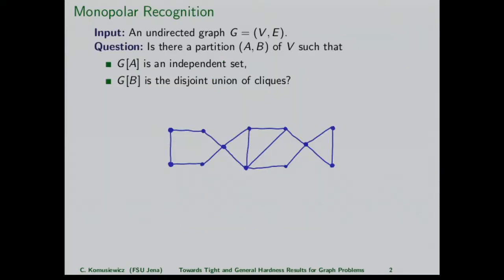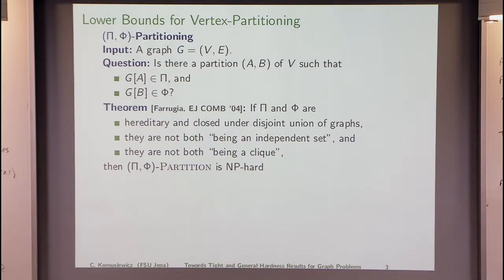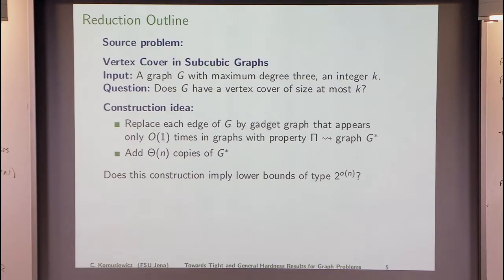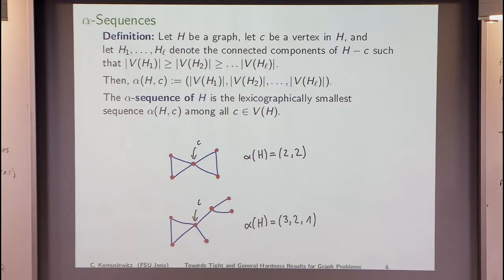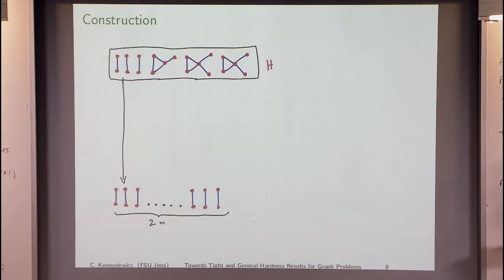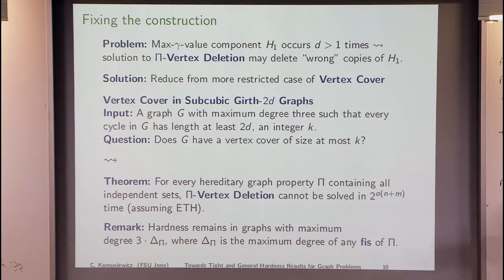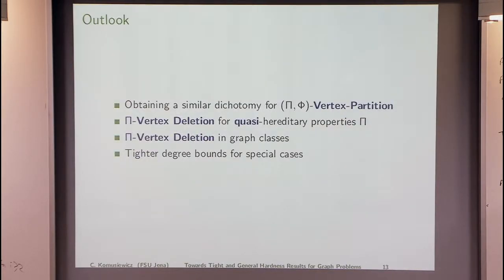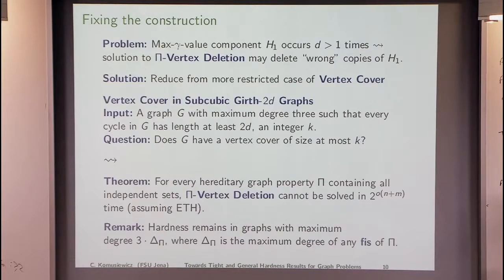Towards General and Tight Hardness Results for Graph Problems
Christian Komusiewicz, Technische Universität Berlin